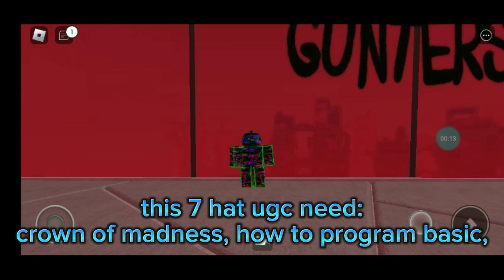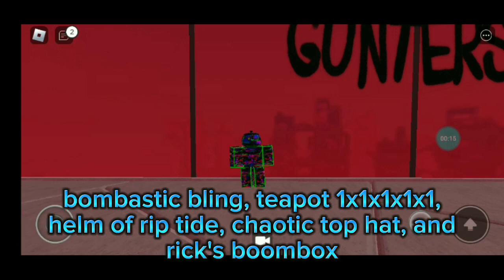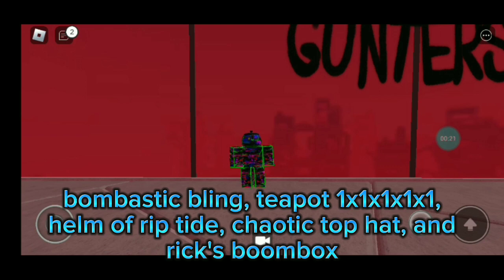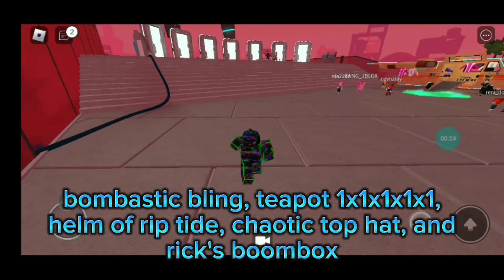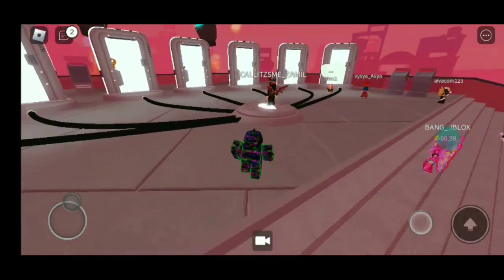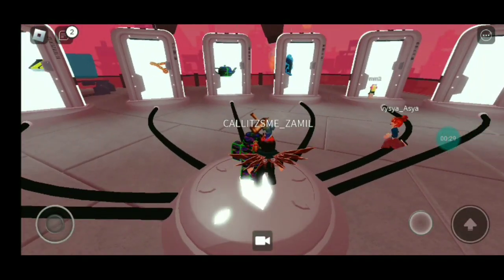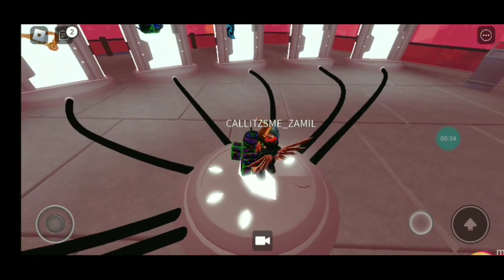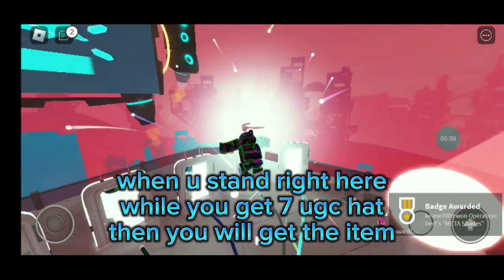how to get meta shades in THE READY PLAYER TWO EVENT